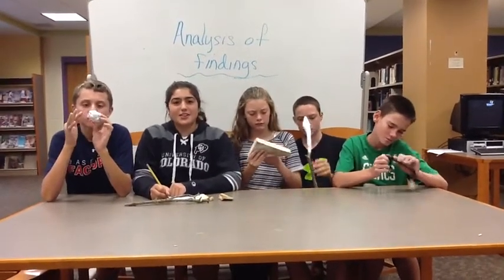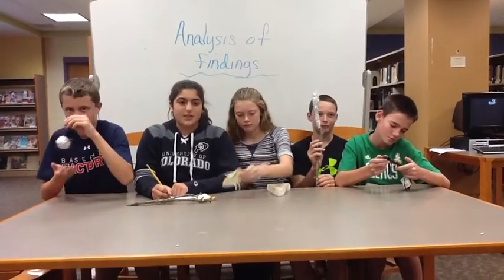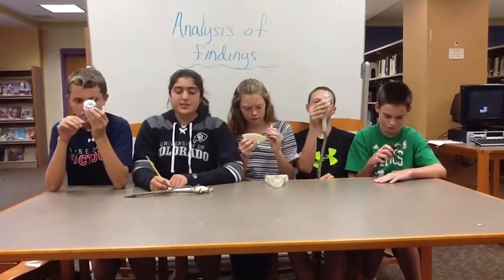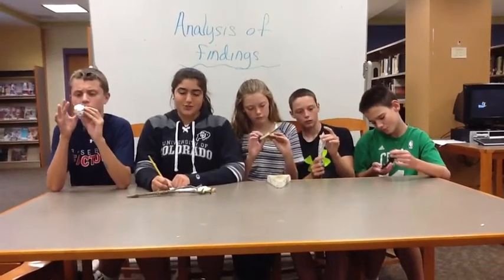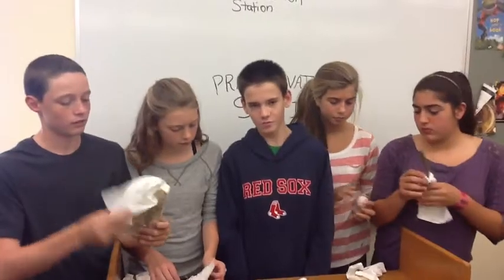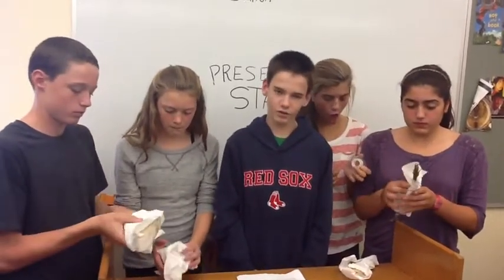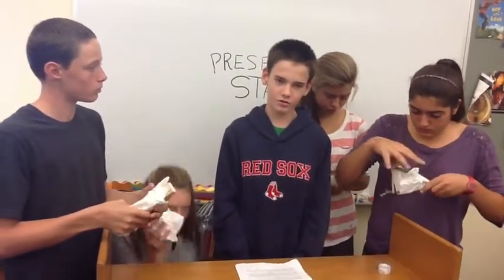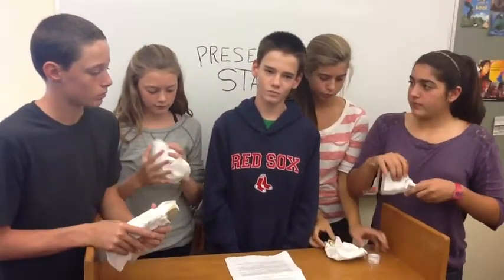Team Expo Markers